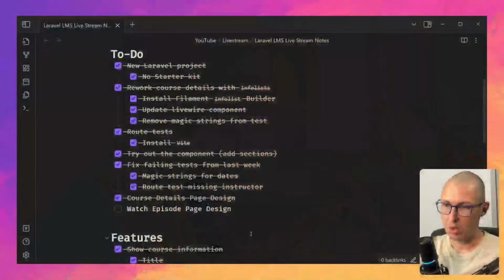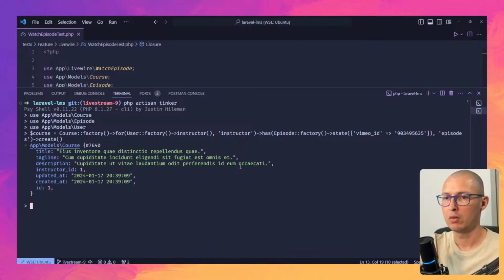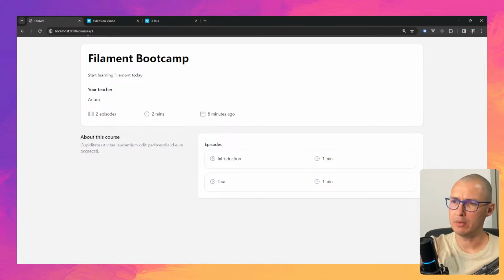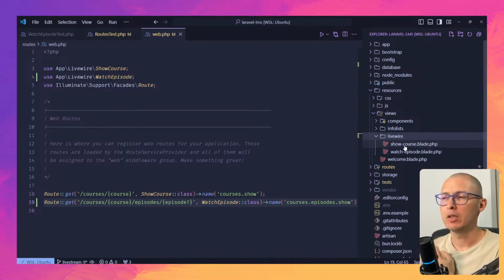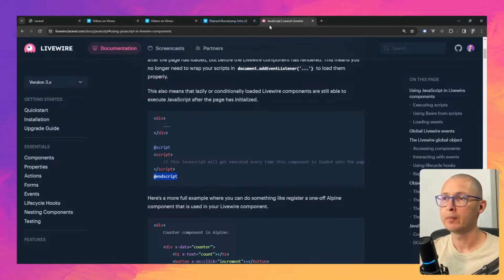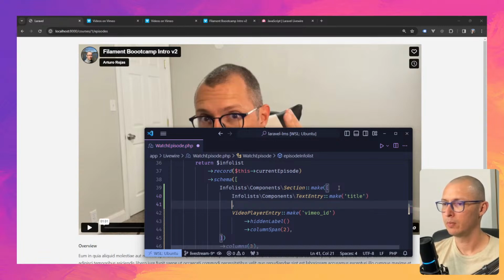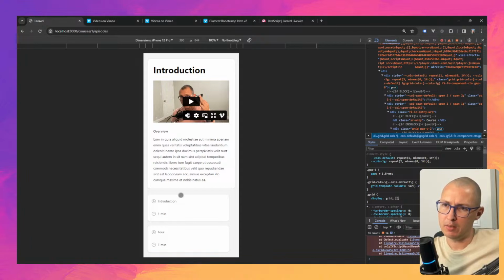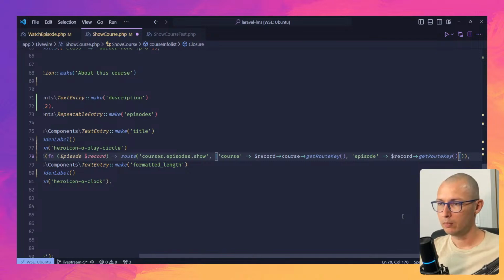Let's Build A Course Website with Laravel: Watch Episode Page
Latest discord member: limewater23♯0